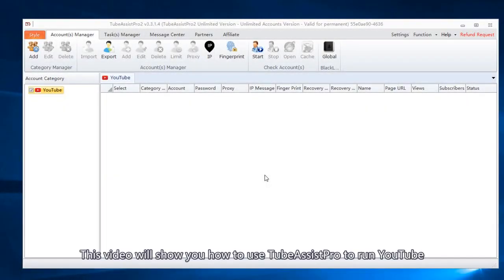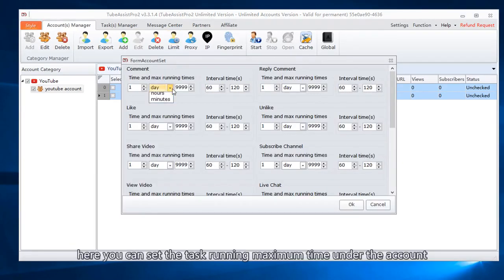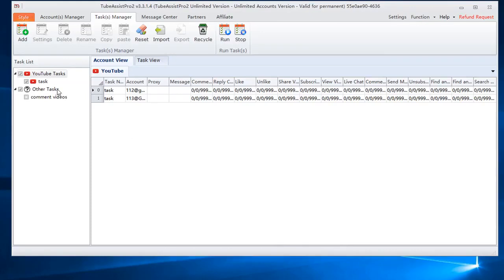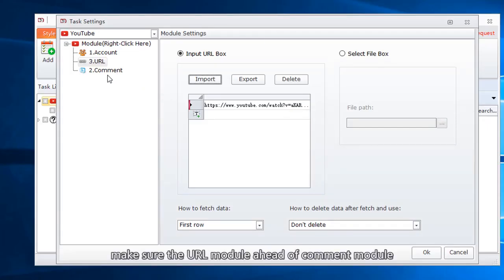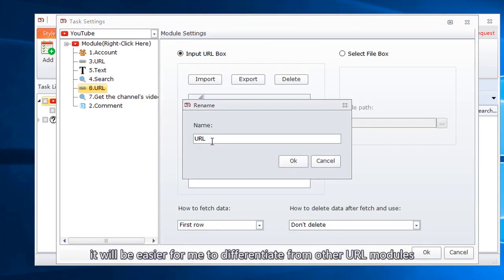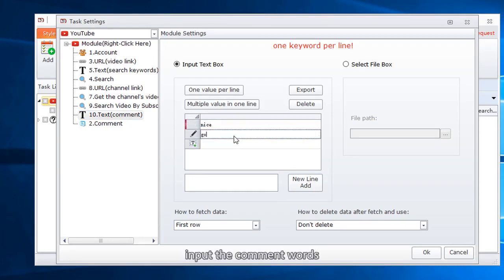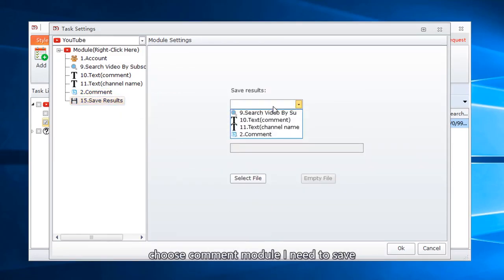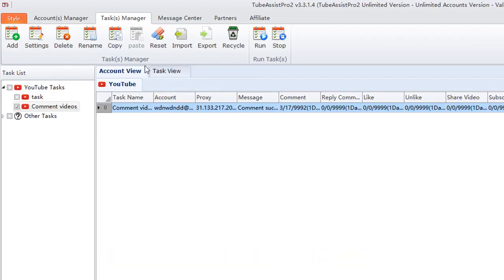Best YouTube Comment Bot | How to auto comment on YouTube videos fast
is the best YouTube management software that can manage all your accounts to automatically complete your work on YouTube, it will grow your channel to another level.